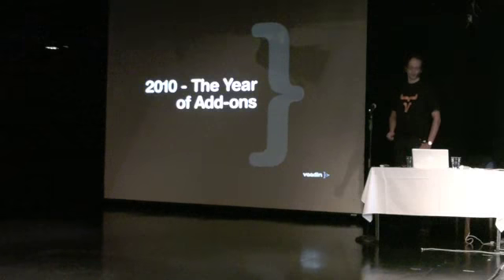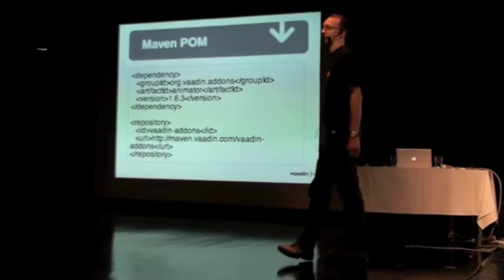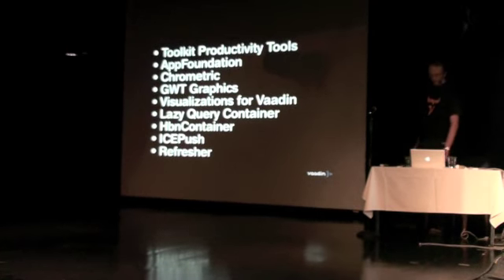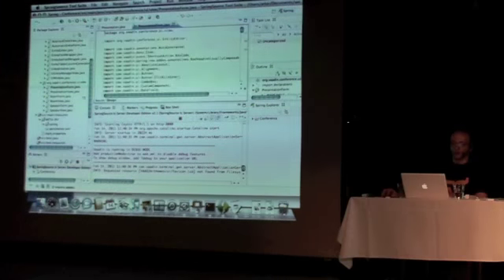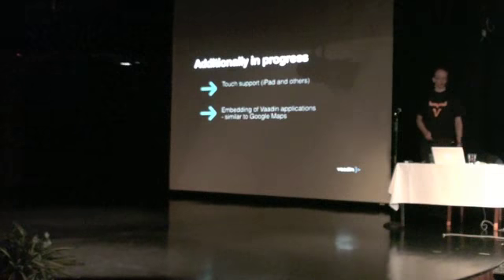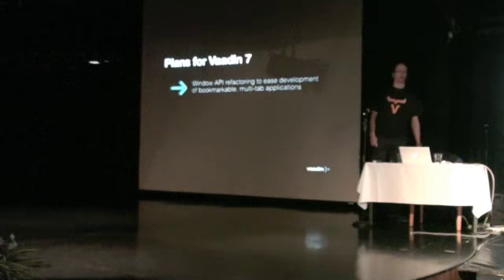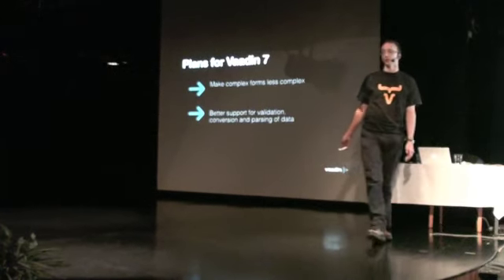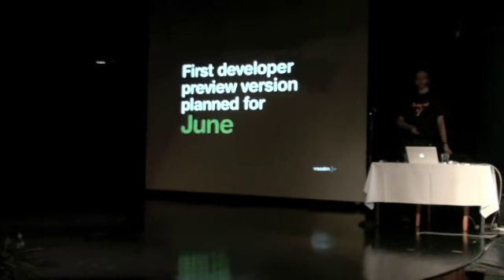Recent developments and roadmap for Vaadin - Artur Signell, Vaadin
A presentation by Artur Signell recorded at Vaadin Meetup in Feb 14, 2011